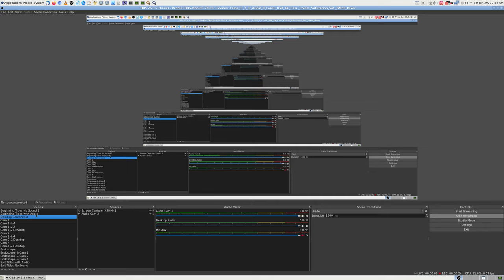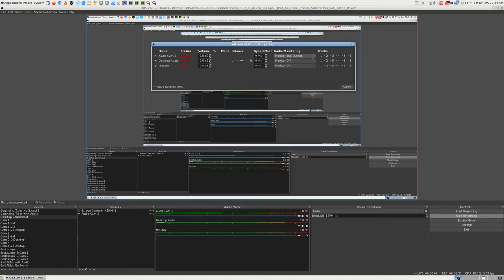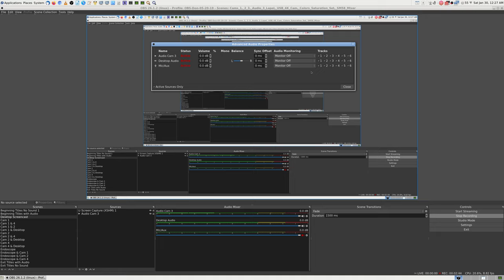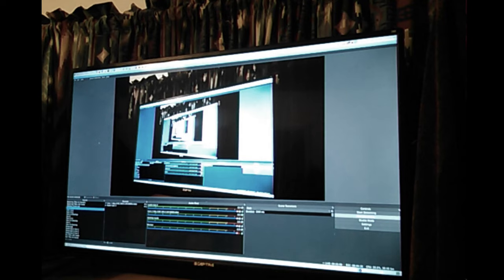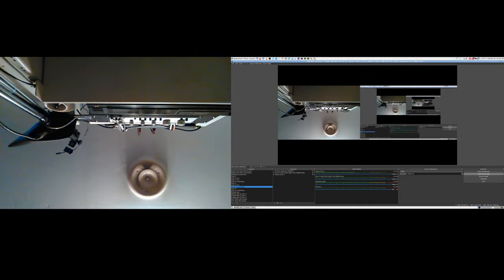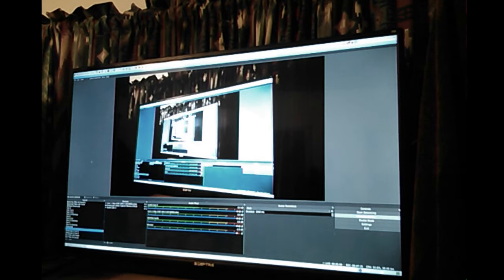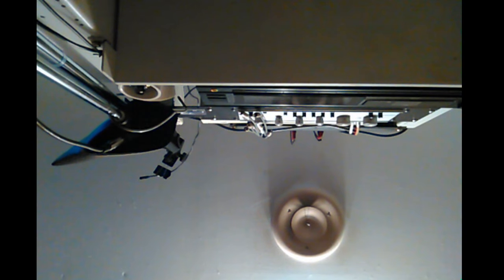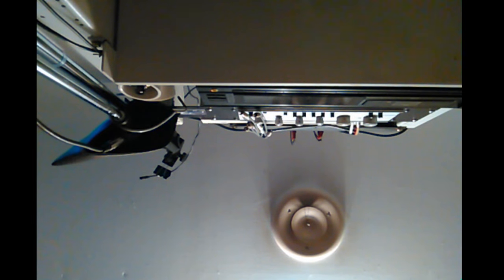007 Testing Single Lapel Mic Cable Noise on Head End Don Bishop OBS Studio 01-30-2021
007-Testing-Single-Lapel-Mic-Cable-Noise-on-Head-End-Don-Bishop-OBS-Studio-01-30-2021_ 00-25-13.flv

Thanks,

Don